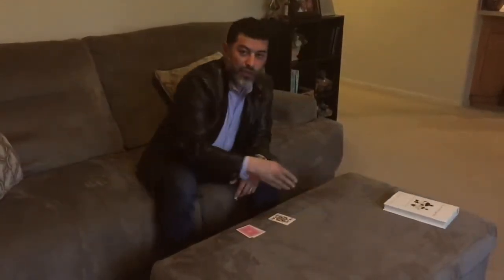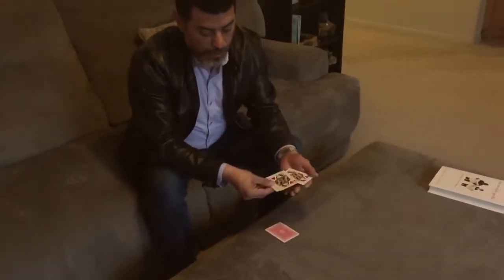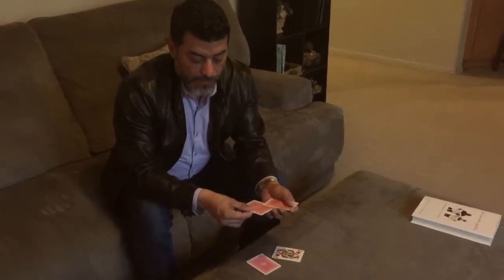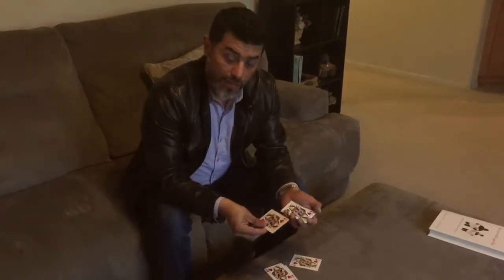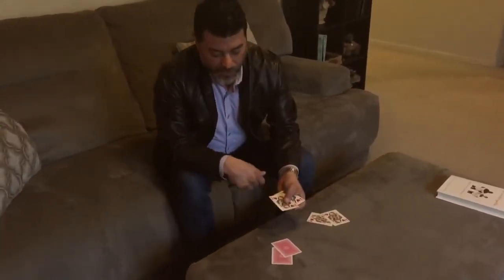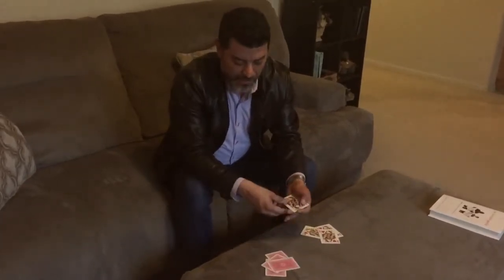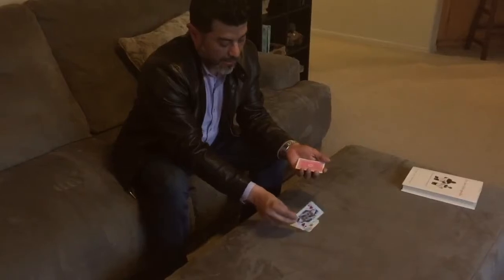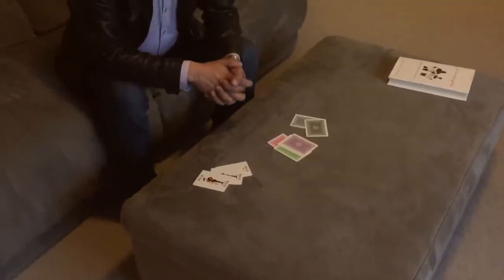"Invisible Gorilla"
This is my presentation for a trick by Gerry Griffin called, "Queens Out of Control".